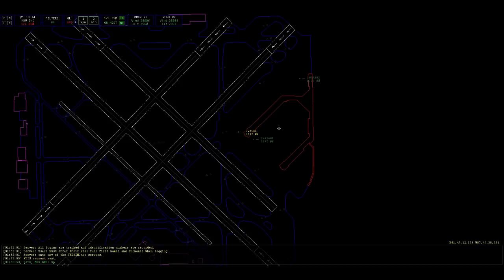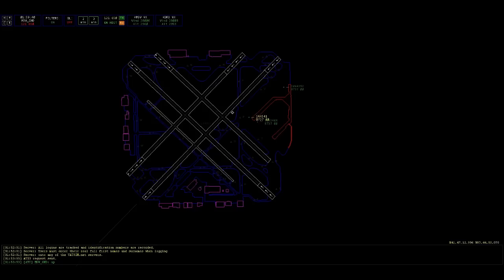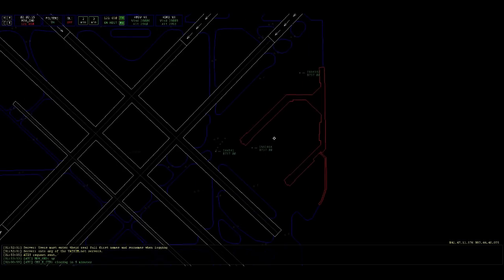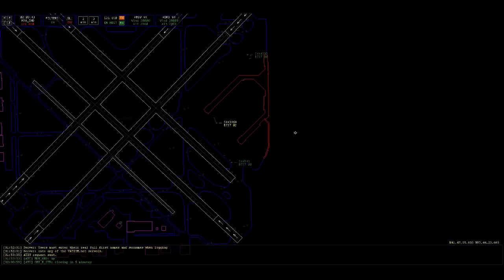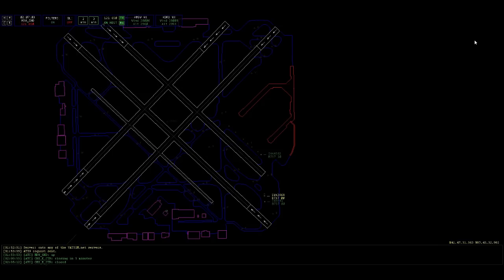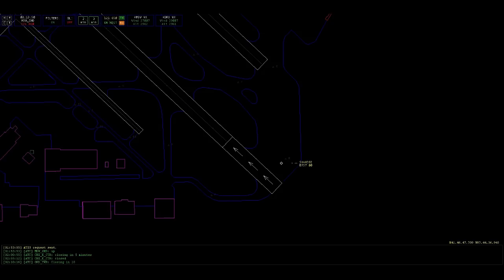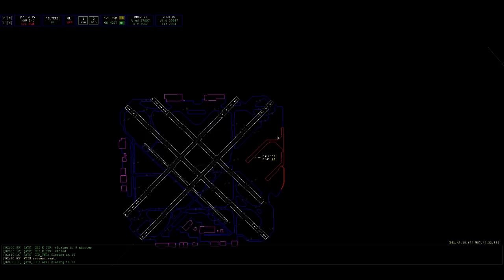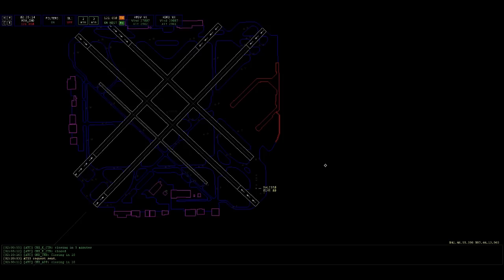ZAU_ARTCC Delta Pilot Falls For ATIS Joke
Please view in 720p to read all the stuff on the screen. If you want to skip to the ATIS joke skip to 6:27.

Midway Ground - Michael Janda

Question of the Day: How was your Friday night?